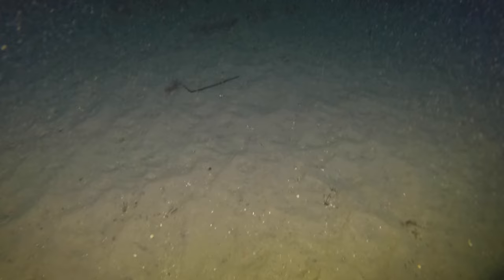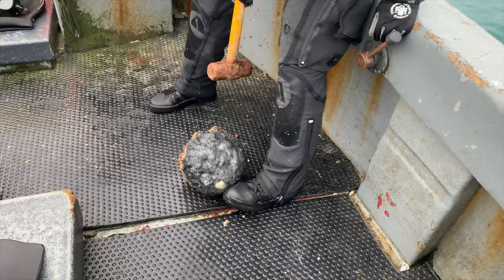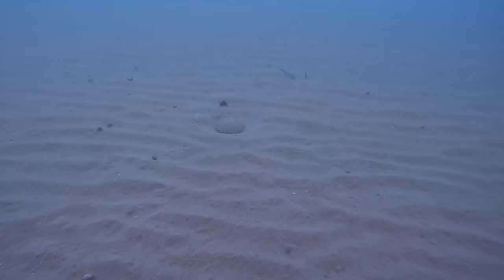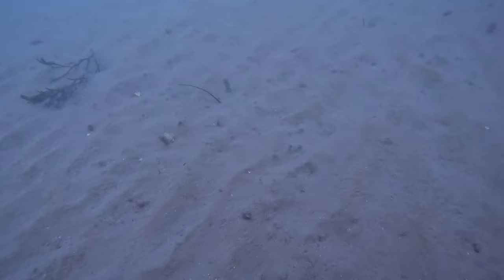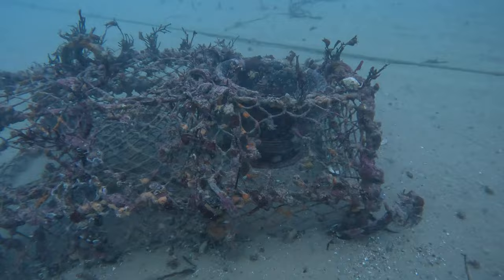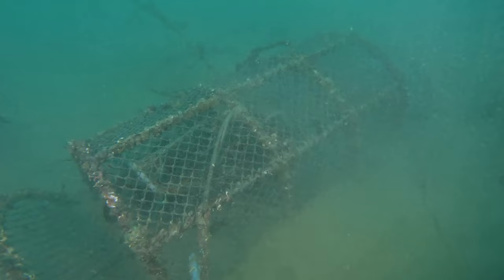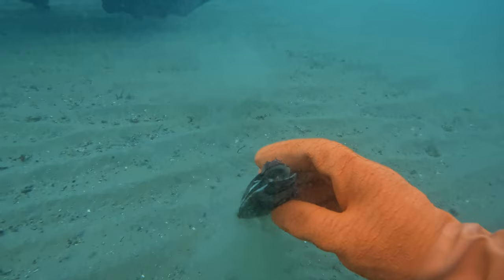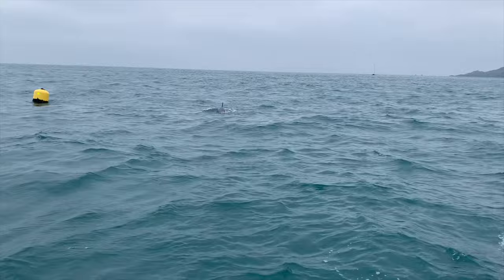The smallest of sea critters whilst diving underwater around Guernsey Channel Islands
The first dive of 2024 and we tried to get a reef and wreck dive done but this wasn't meant to be as the visibility was shocking all round. We tried going north to a lovely reef called boue Agenour but the silt was too bad to film and take photos. We did manage to find a cannon ball (Shot) then lost it and then found it again. Tried the Cement wreck to feed the congers but no the silt was also too bad. We finally settled for a shallow dive out the tide in a small bay where we seen plenty of sea life and also dolphins but only once we had gone back up onto the boat unfortunately. hope you enjoy it and stay safe.

Bailiwick of Guernsey shipwrecks is an independent scuba diving channel and gives everyone the opportunity to come diving with us. Diving with an underwater camera give the viewer and dry, warm, cost free, and enjoyable dive looking at shipwrecks, marine life and occasional salvage operations in all locations of the Bailiwick of Guernsey including Alderney, Sark and Herm. JP has been diving for 15 + years and is fully qualified in recreational diving as well as technical diving. The channel is light-hearted with occasional humour and is not a how to dive or based solely on the skill of scuba diving but it use, to gains access to the oceans depths. JP is a recreational diver and does not earn money from scalloping or fishing.

JP enjoys Shipwrecks and are at the top of his list for filming, documenting, and exploring and this can be seen on our Facebook page.

Boats Used: Versatility 27ft, Cygnus, CI 21, Orkney, and many more
Camera and lights: Go Pro 8, 9, 10, 11 with Mares EOS 10 RW 1000 lumens x 2, Attachments Flip 12 Pro package with 15 + macromate len.
Dive equipment: Apex regs, Otter dry suit and Northern diver, Diverite wings, Faber tanks, Perdix shearwater dive computer.